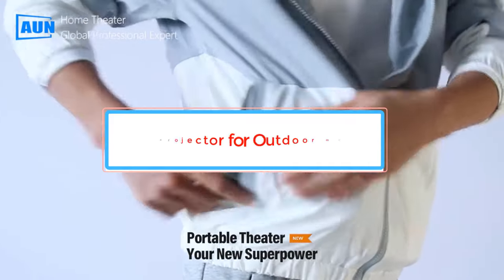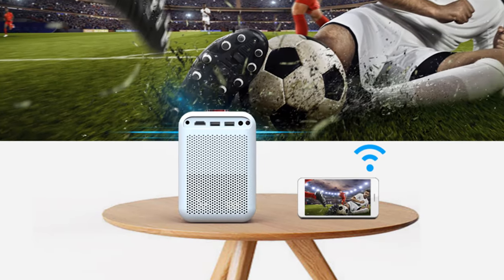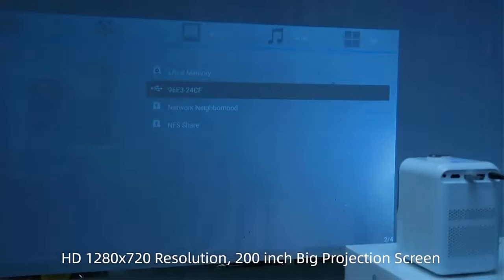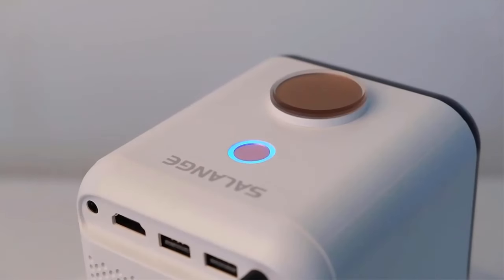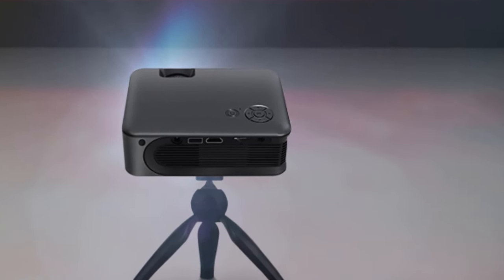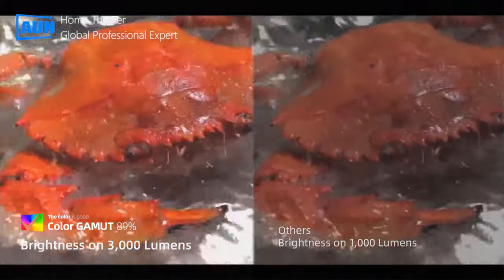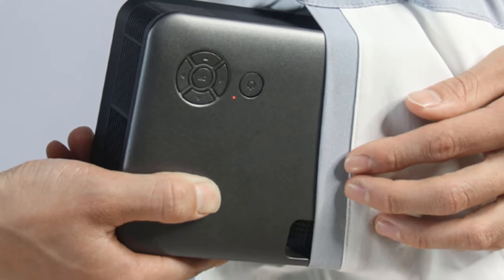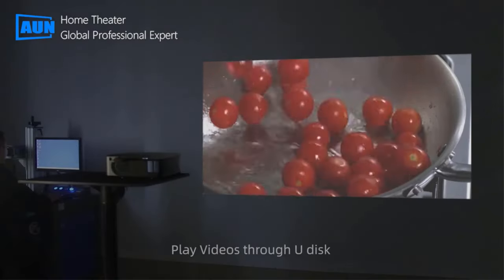✅Best Projector for Outdoor movies on AliExpress in 2023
1. Salange P700 Mini.

2. AUN A30 MINI.

Hey guys in this video we are going to be checking out the Best Projector for Outdoor movies on AliExpress You Can Buy Right Now. We made This List Based On Our Personal Opinion and hours of research & we have listed them based on the type of features and Price. We have Included options for every type of user so whether you are looking for the best budget.